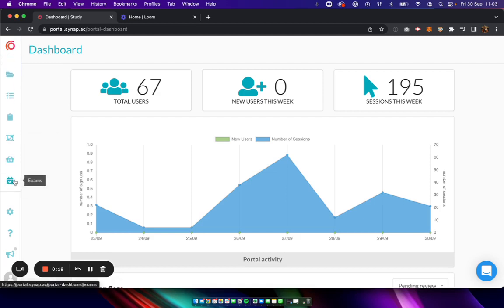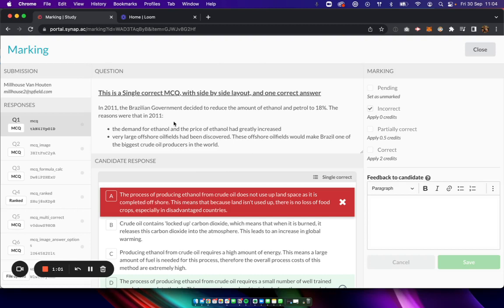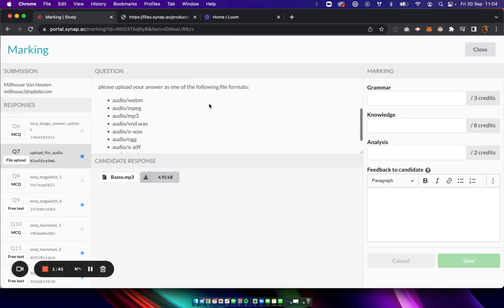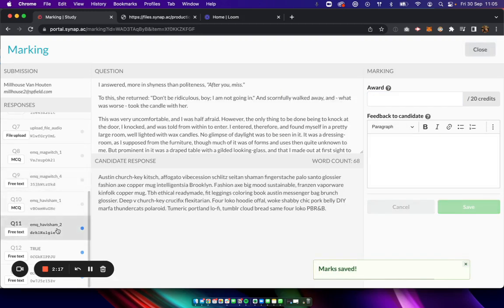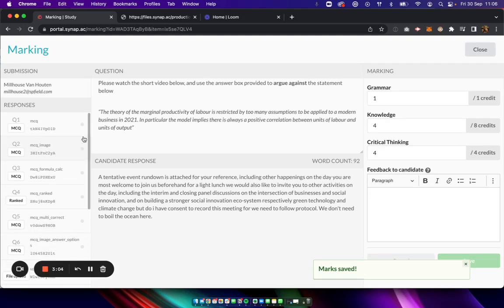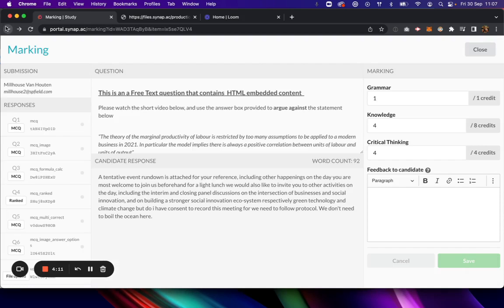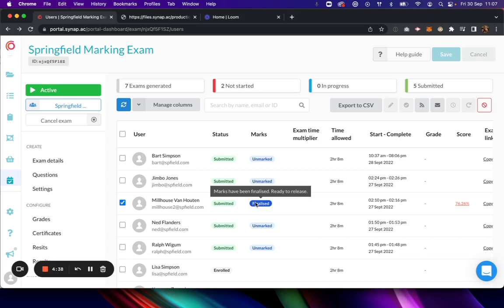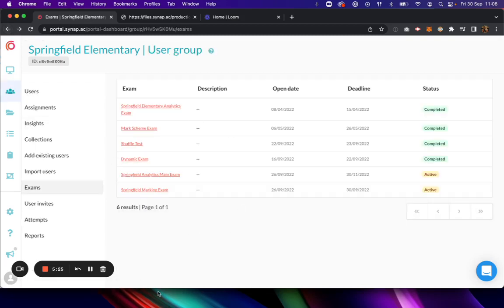Marking exam attempts as an Admin on Synap